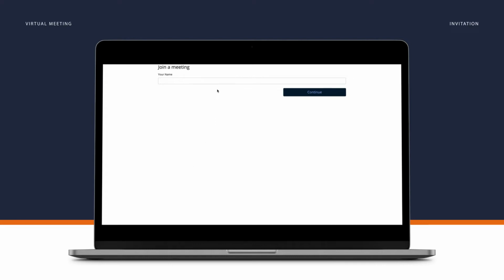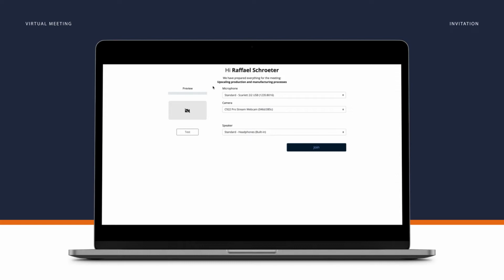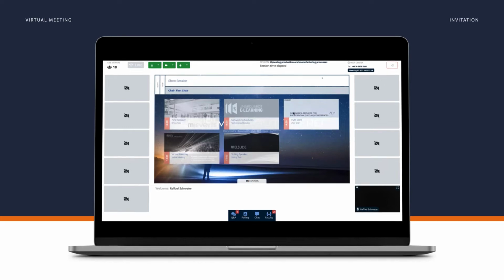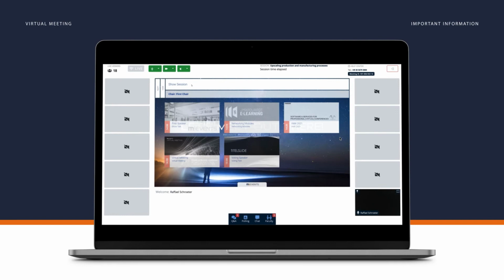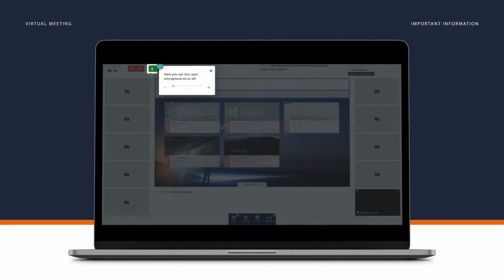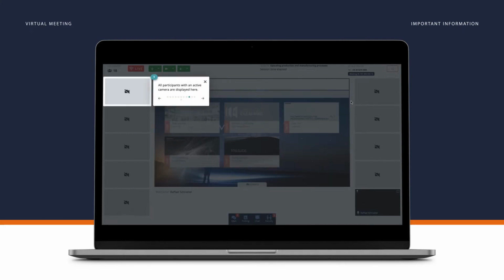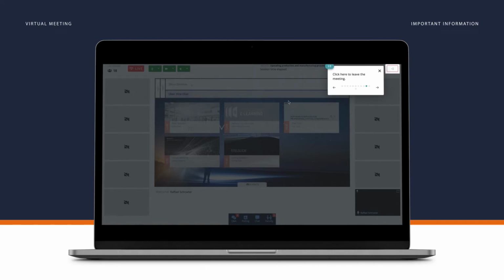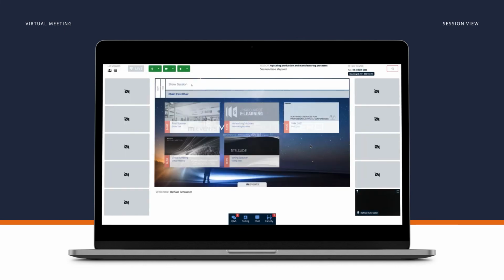M Events session participation for your faculty